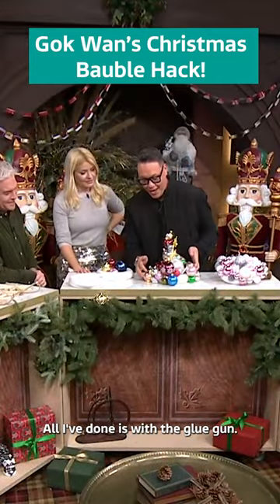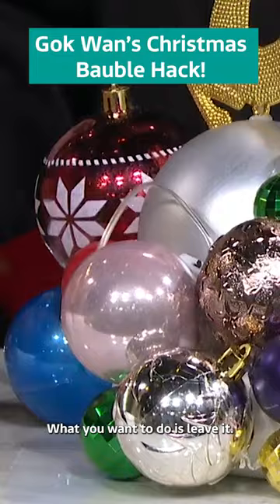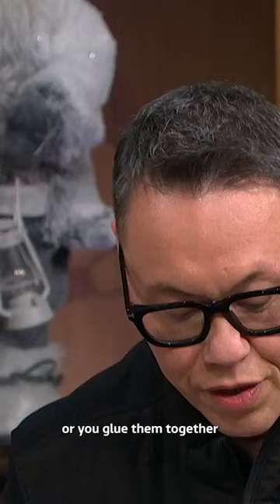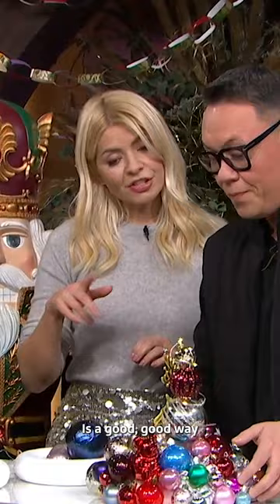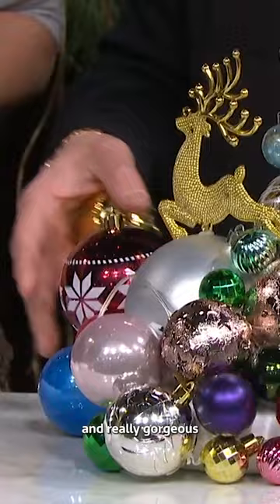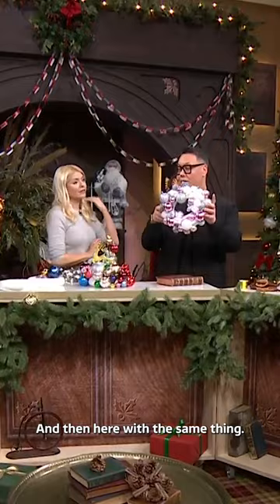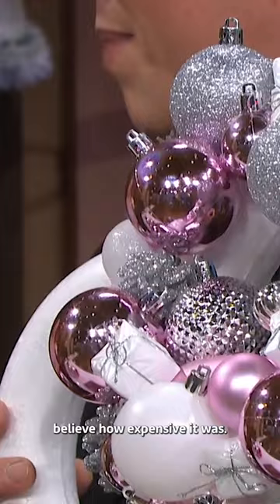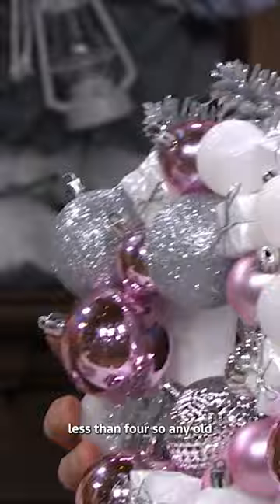Gok The Halls With Handmade Decorations 🎄